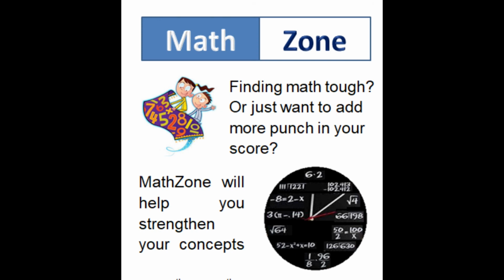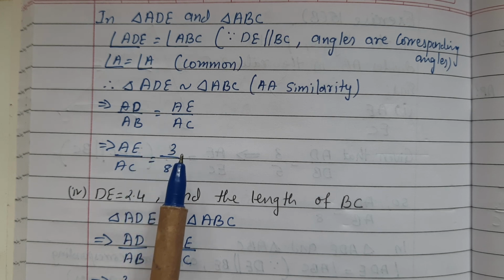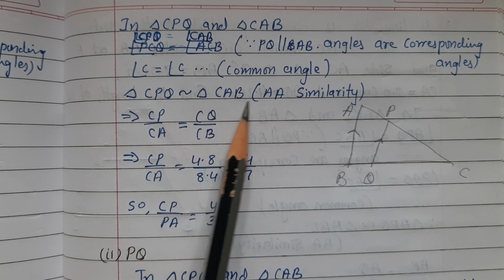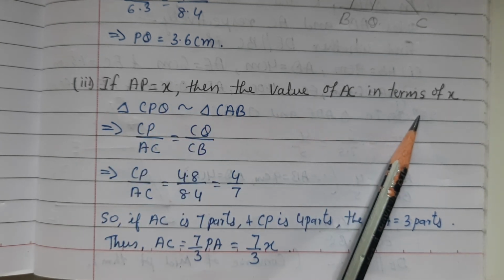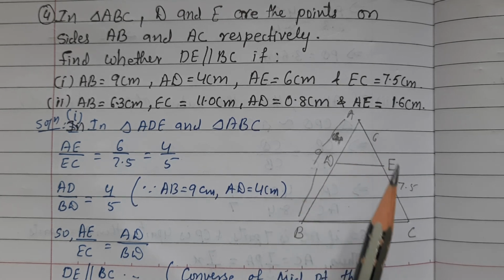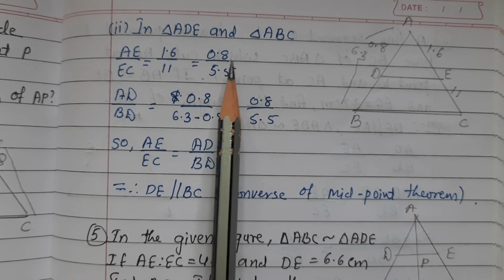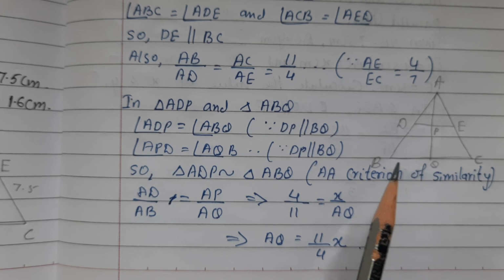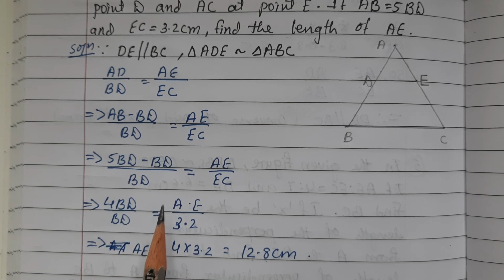Similarities Exercise 15B Problems 1 to 6